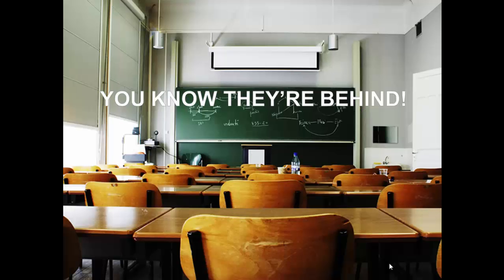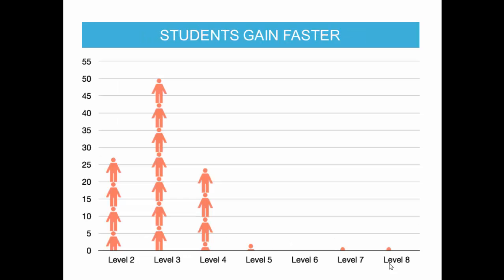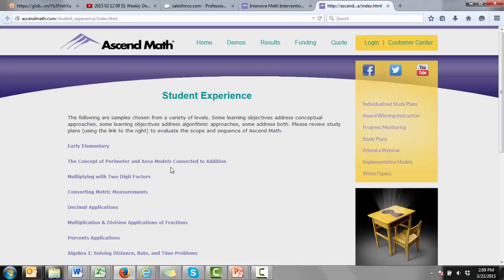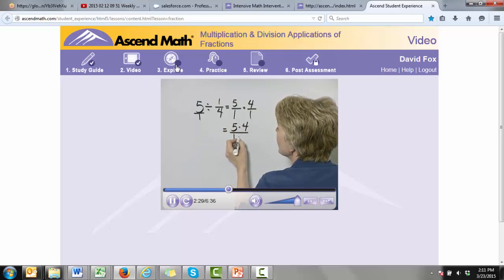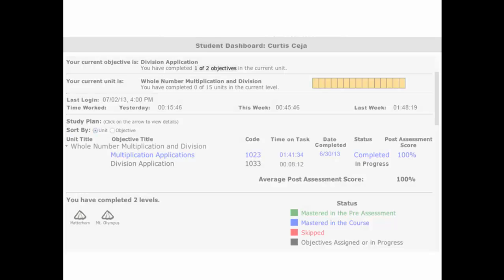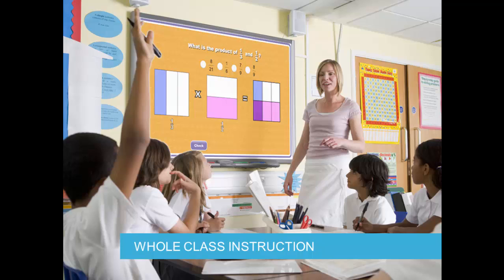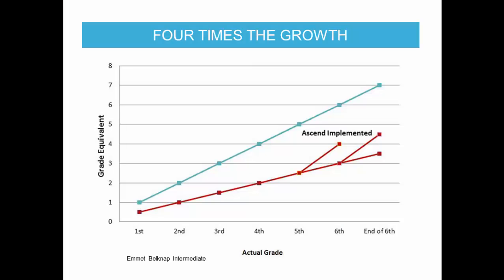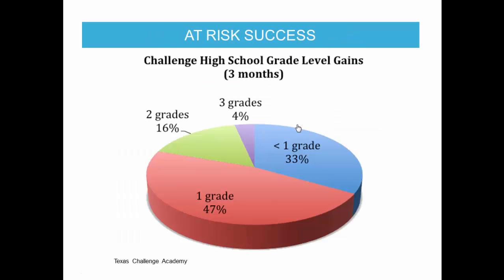Improving State Test Results